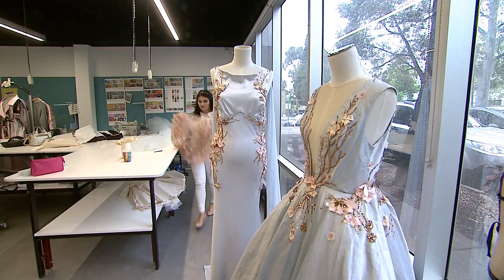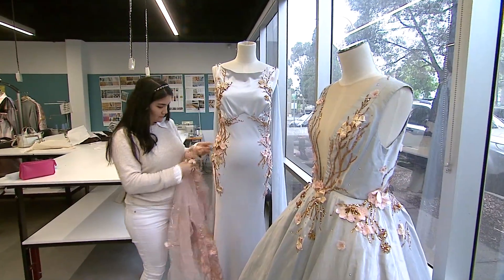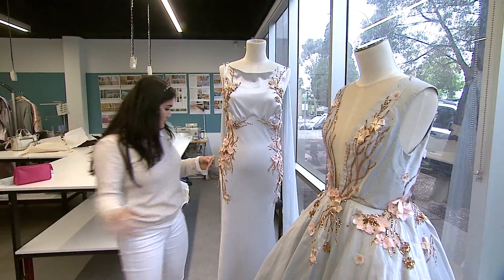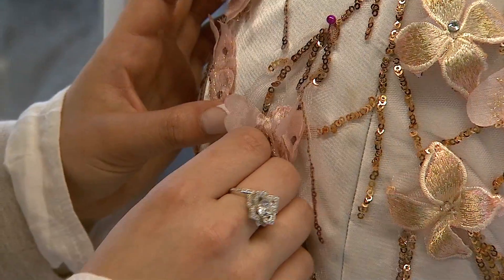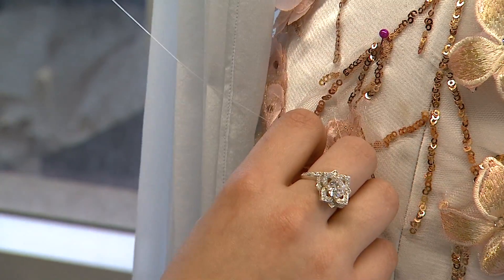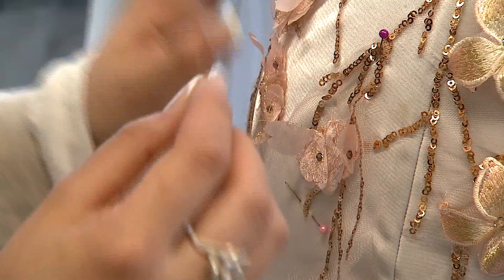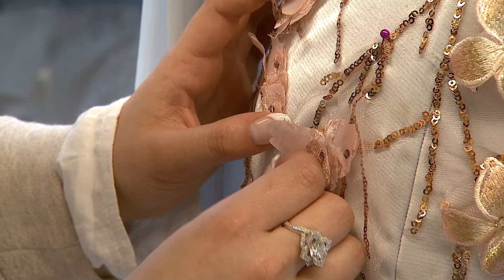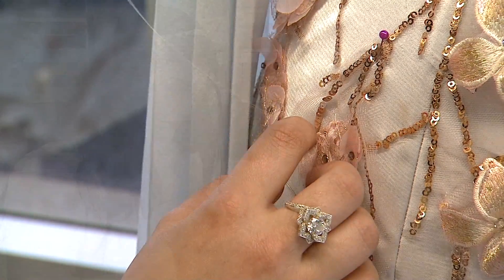Kathy Field - Eternal Sakura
Fashion student, Kathy Field talks about her collection, Eternal Sakura.